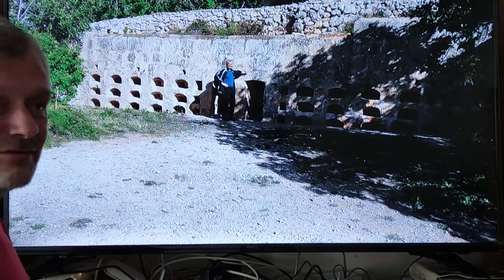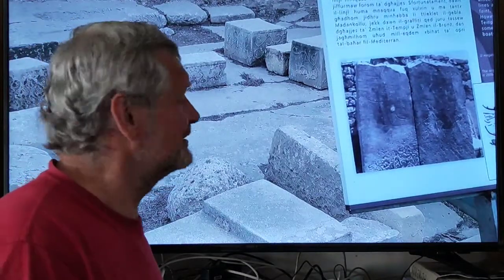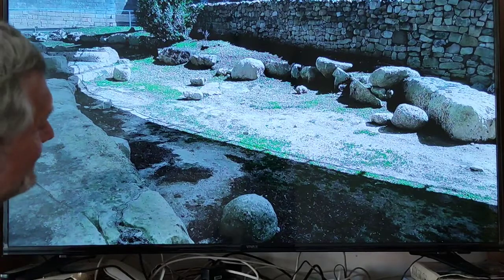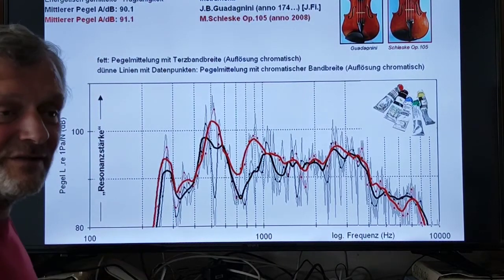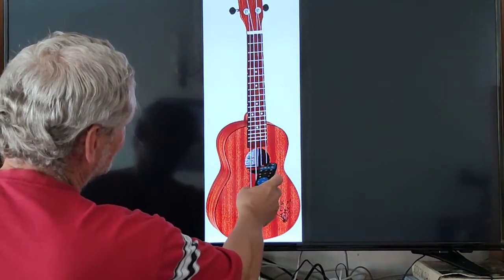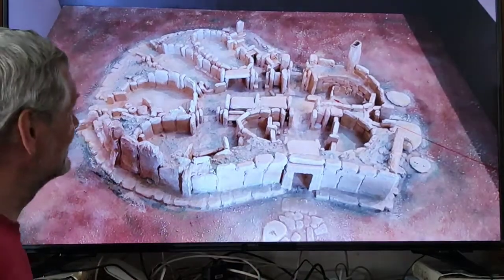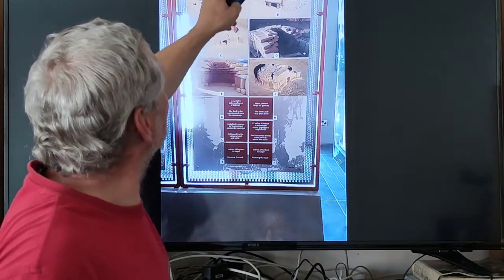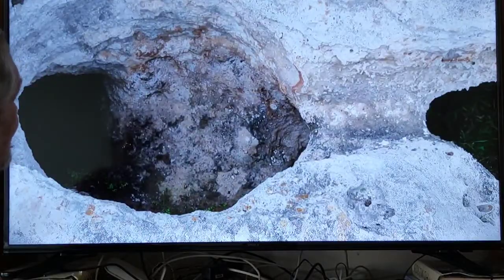Malta megalithic temples. Acoustics, Waves, ancient advanced technology, Gozo, Odyssey, Sirens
Malta megalithic temples. Acoustics, Waves, ancient advanced technology, Gozo,  Odyssey,  Calisto, nymph, sirens, Tarxien, Hagar Qim, Mnajdra, Hypogeum, Ggantija,...